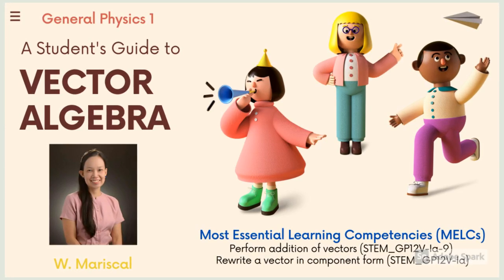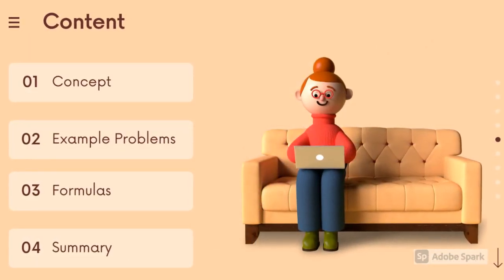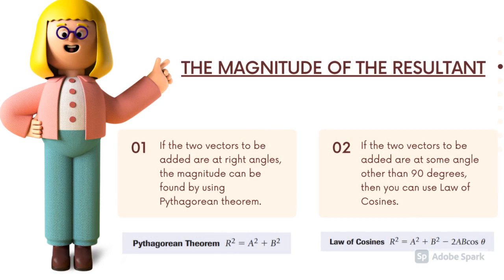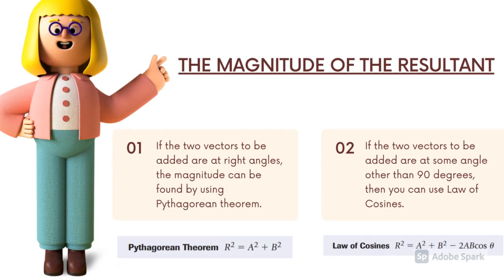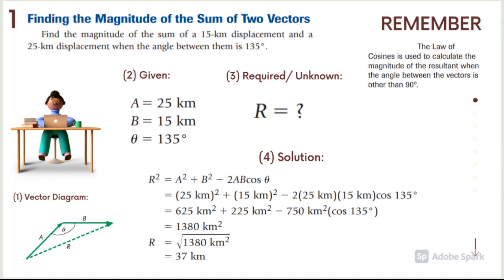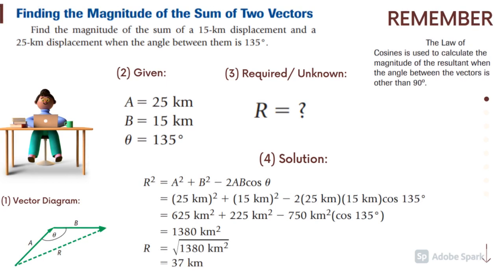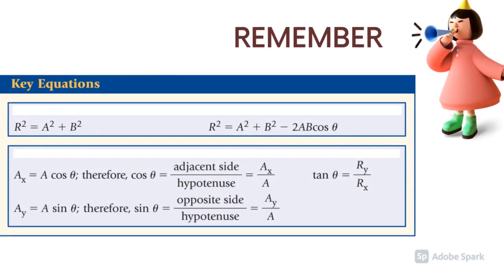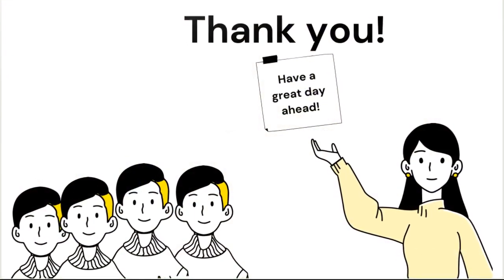Vector Algebra (Part I )- General Physics -STEM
Example Problems for Vector Algebra for Senior High School STEM Students (General Physics 1)